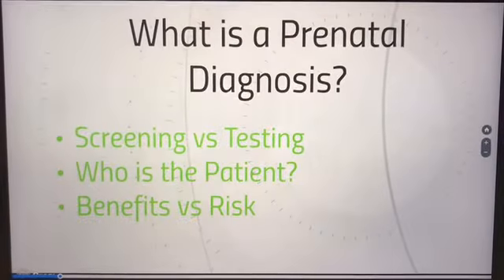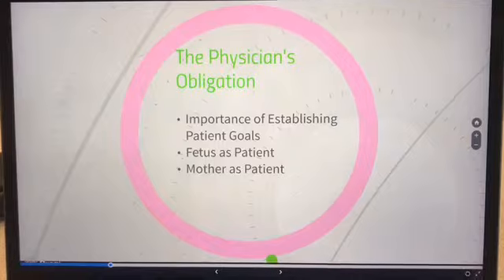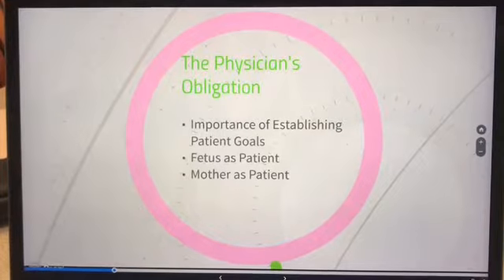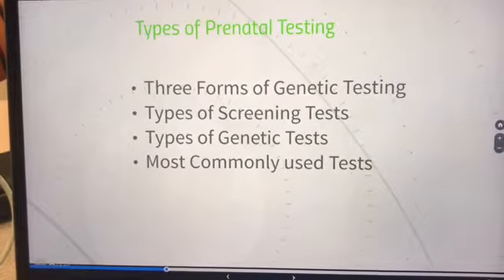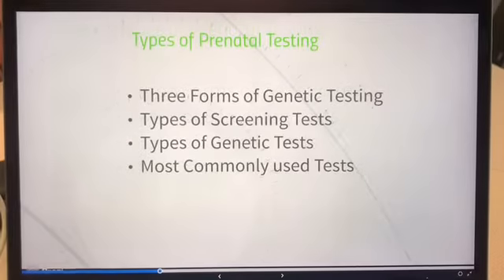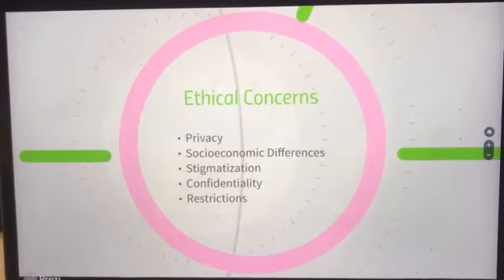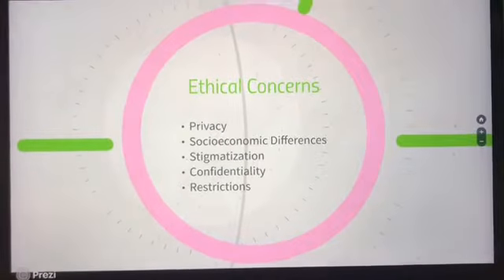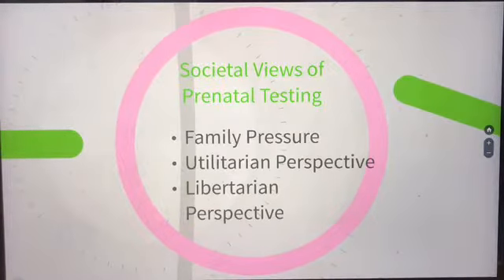Prenatal Diagnostic Testing